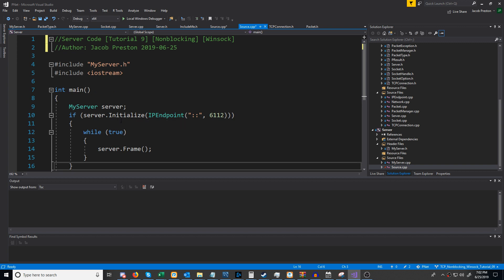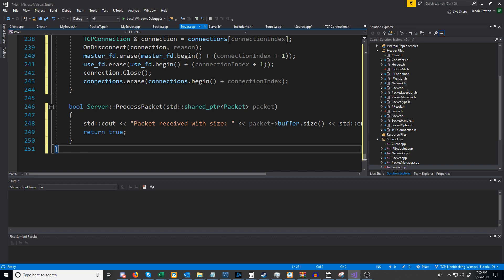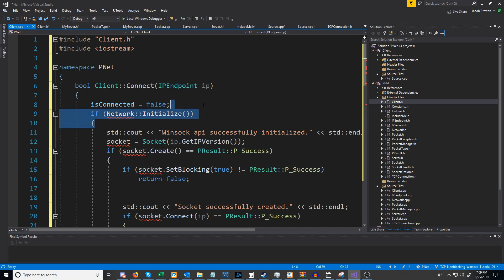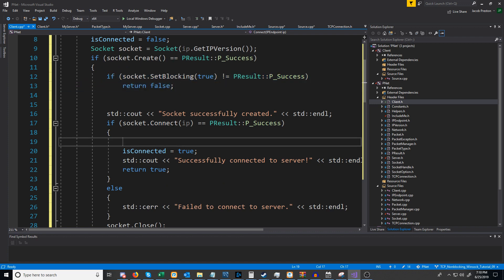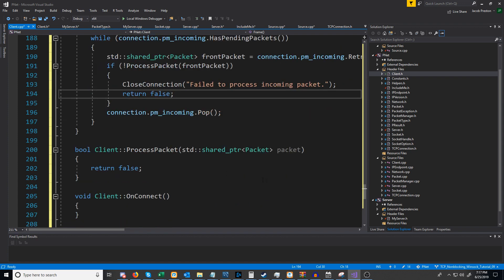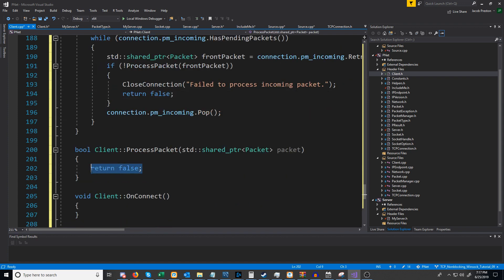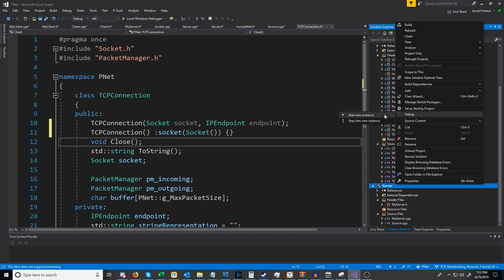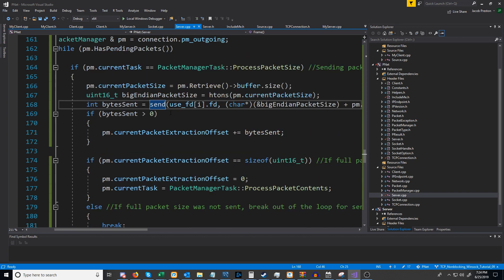C++ Nonblocking Sockets [Winsock] Tutorial 9: Inheritable Client Class